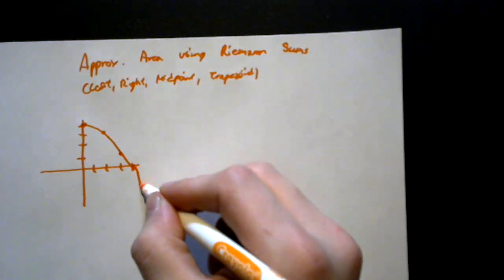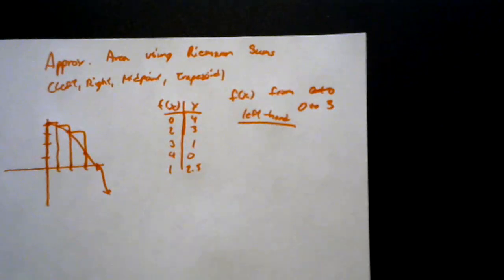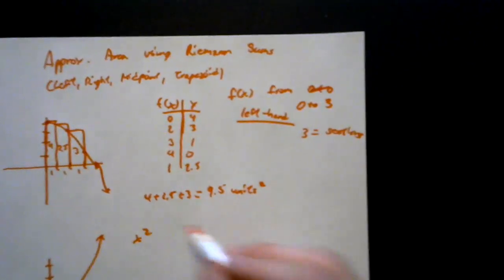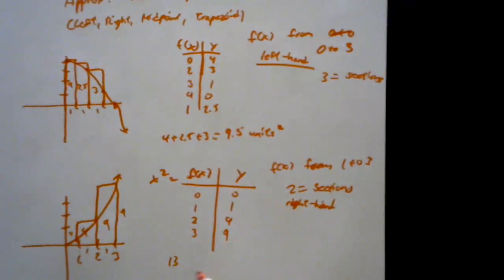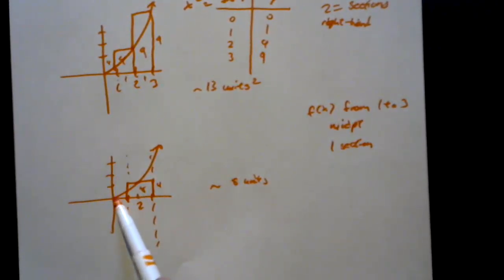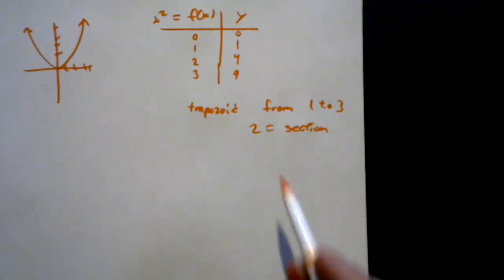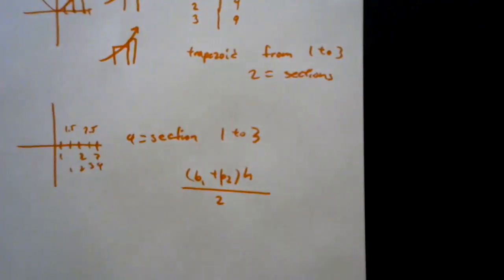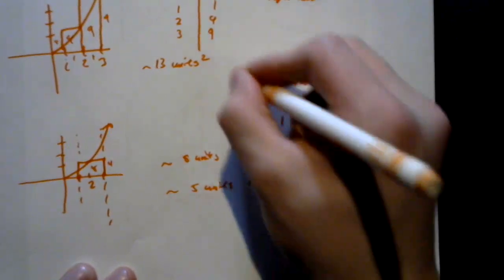Riemann Sums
Calculus Review on left, right, midpoint, and trapezoid Riemann sums.